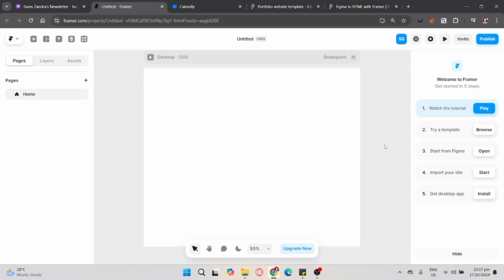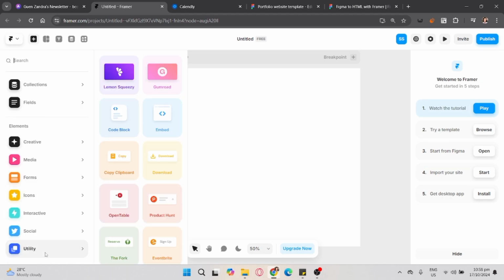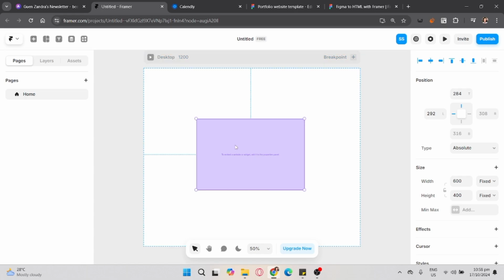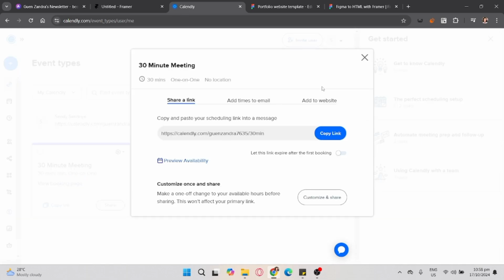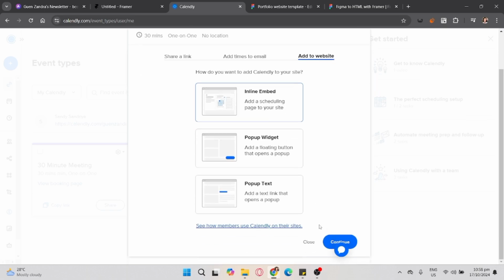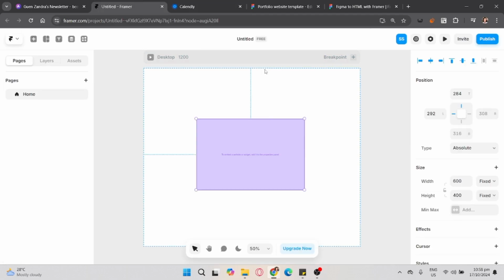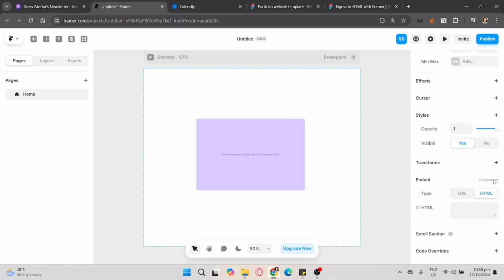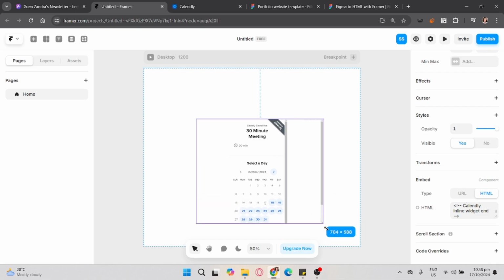How to Add Calendly in Framer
In this video, I'll show you how to integrate calendly into framer. The method is very simple and clearly described in the video. By following all the steps in the video, you'll be able to easily learn how to embed calendly in framer